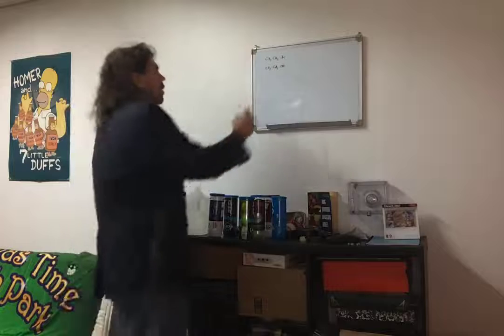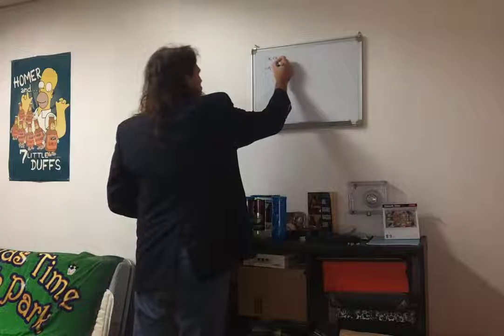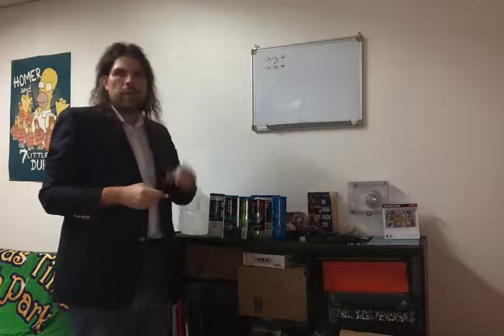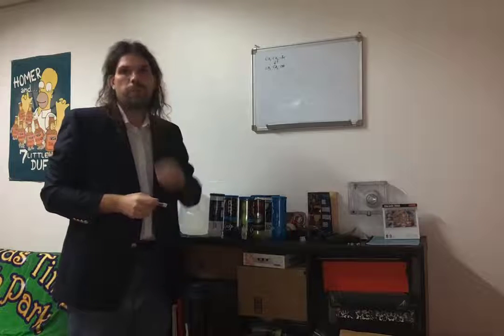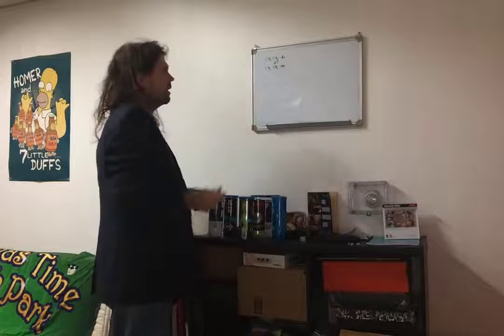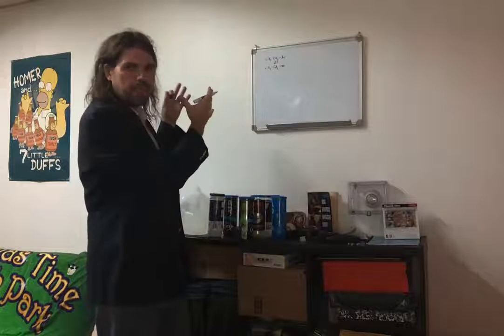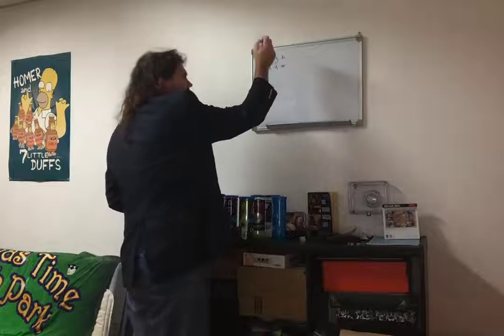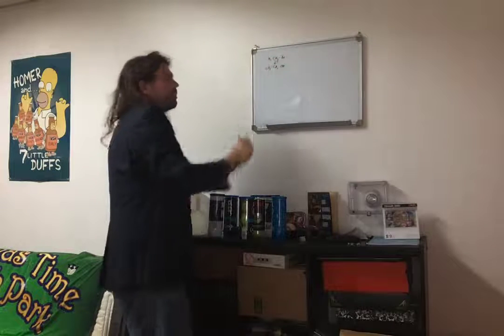Chemistry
We are here to help you PASS your CLASS! Our writers hold PhDs, teach at universities, and are experts in their field.

for more information!